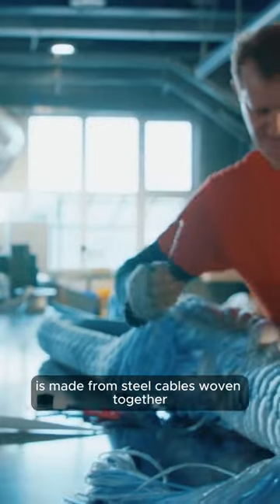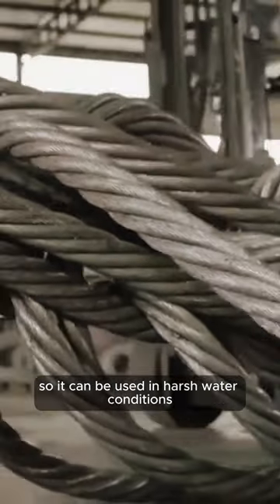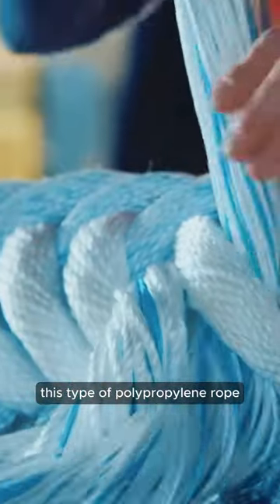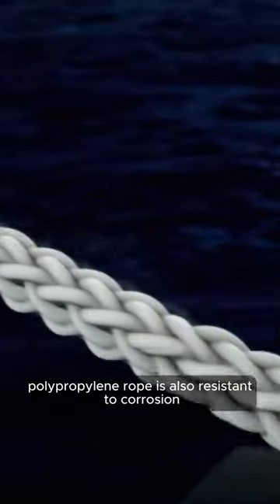Types of Cargo Ship Mooring Ropes, Which is Best